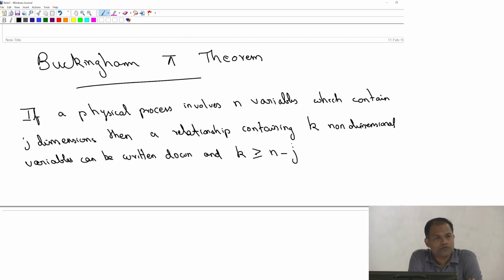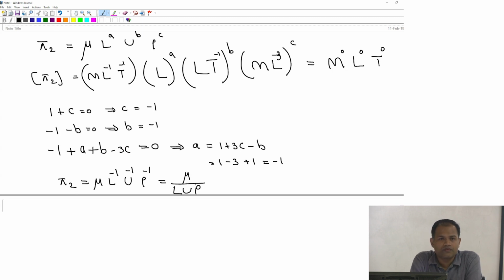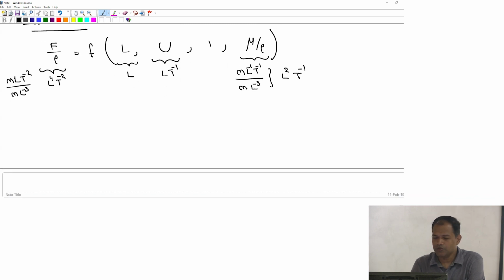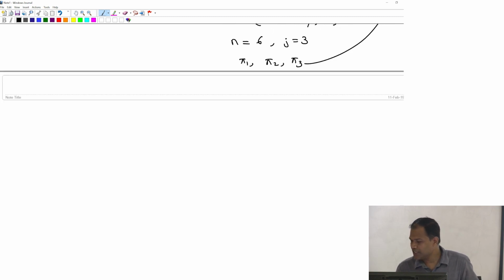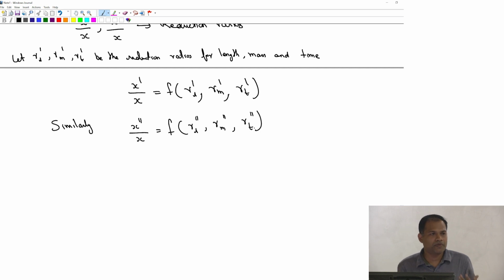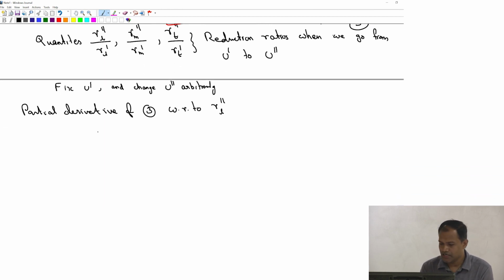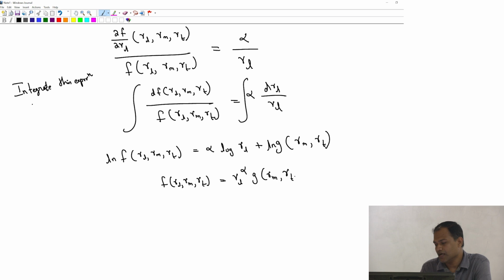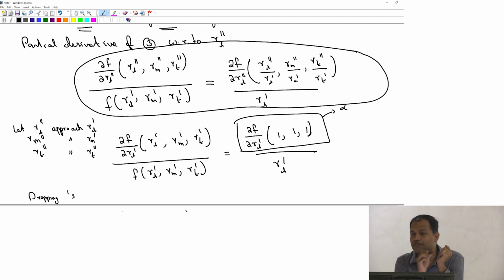#25 Non Dimensional Analysis | Part 3 | Buckingham Pi Theorem | Fluid & Particle Mechanics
This lecture provides a proof of the Buckingham Pi theorem and further clarifies the concept of dimensional groups.